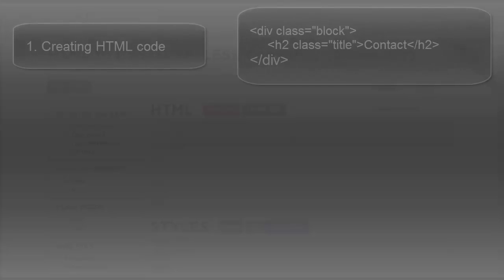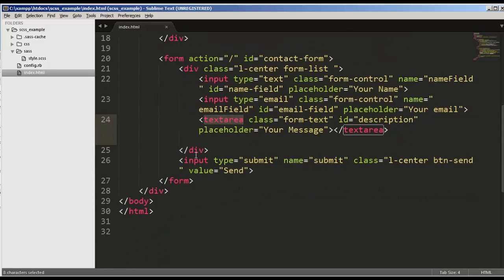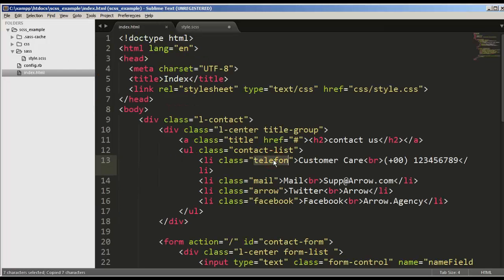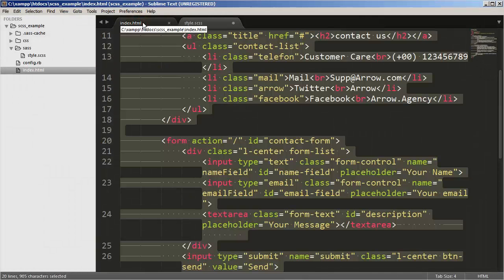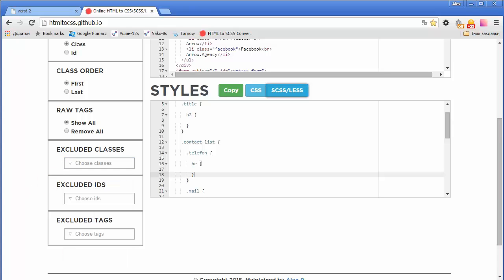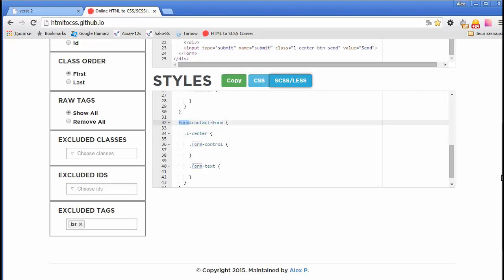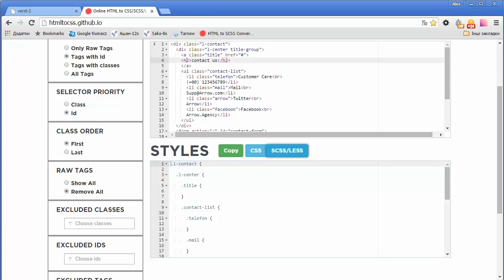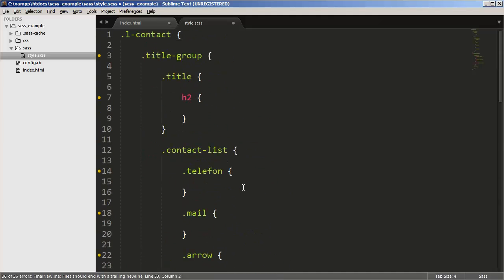HTML to CSS/SASS/LESS Online Converter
HTML CSS tricks - Speed up and simplify your HTML CSS layout work.